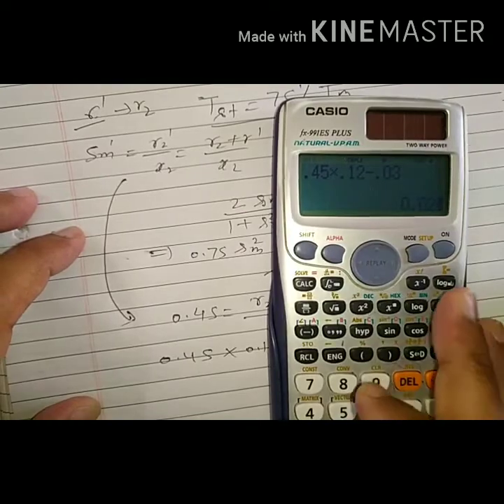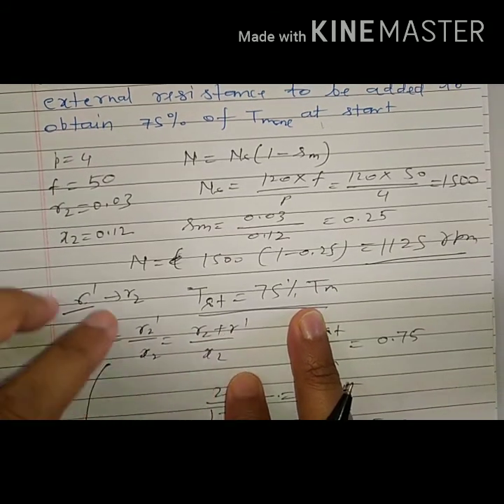Electrical Machines-I: Numericals on torque and torque ratios